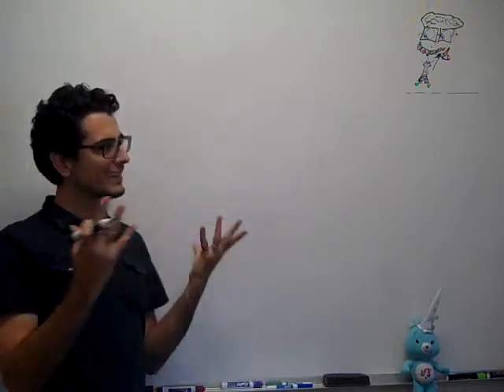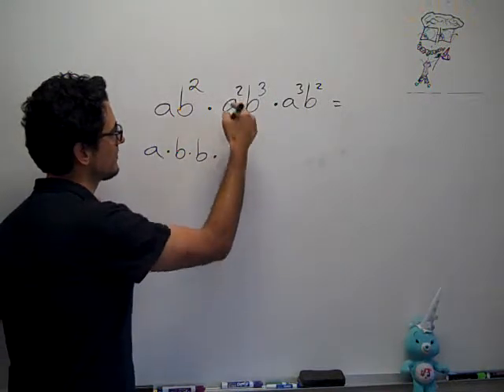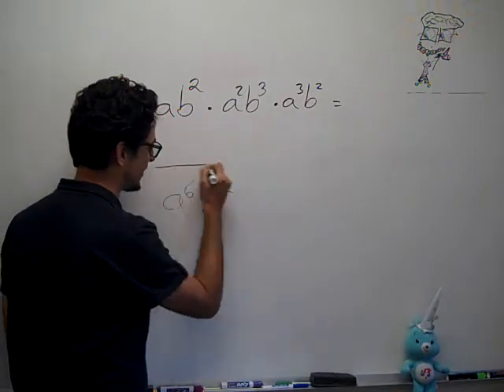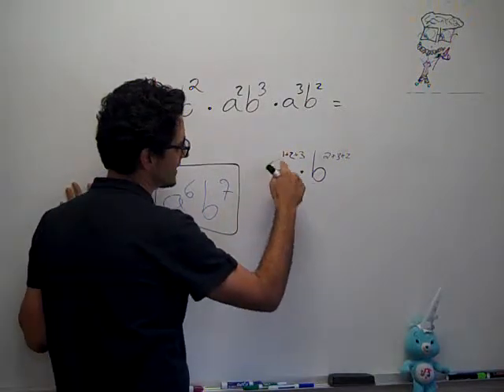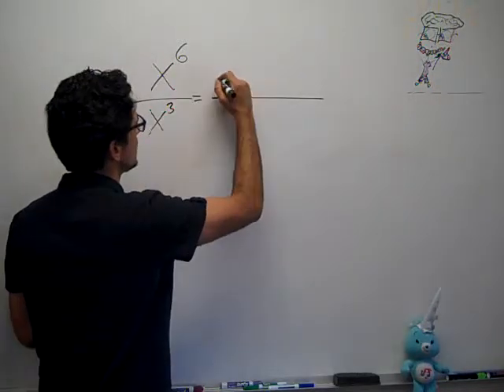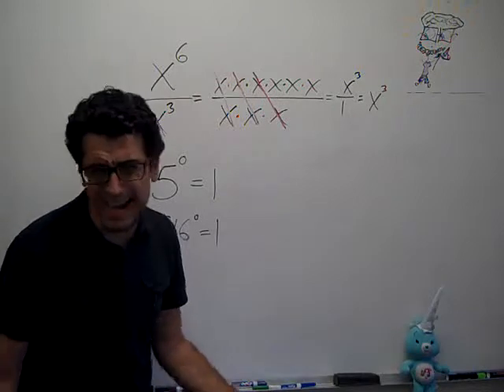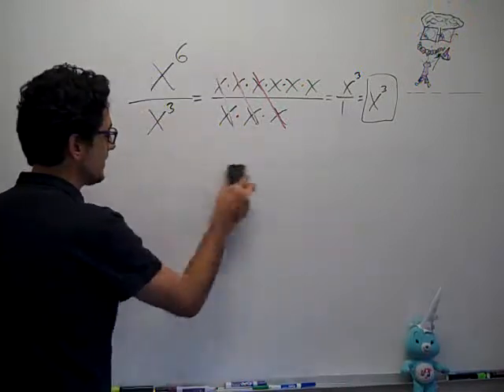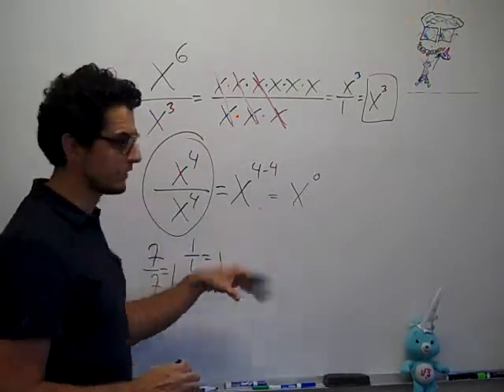Multiplying and Dividing exponents with similar bases, 0 as an exponent